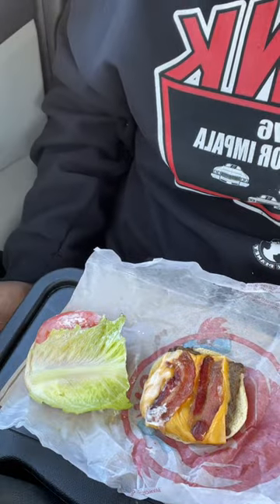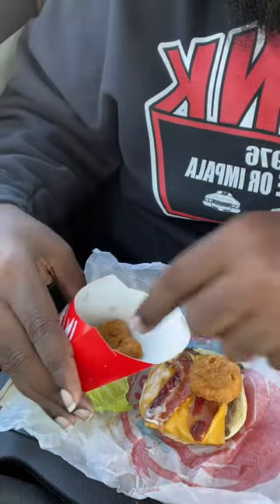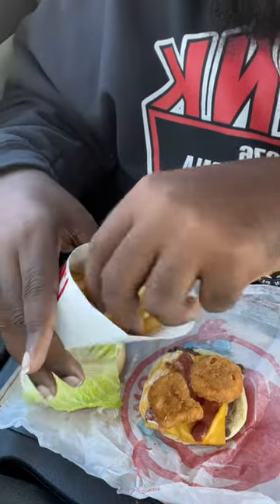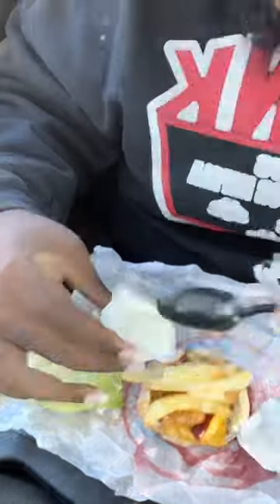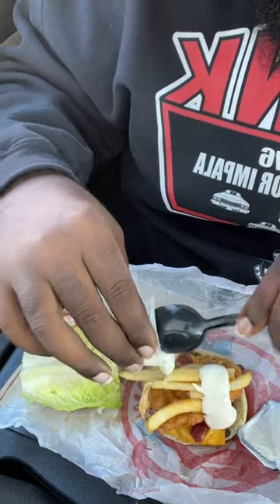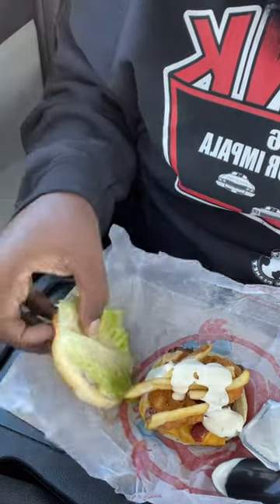BIGGIE BAG SANDWICH CHEAT CODE